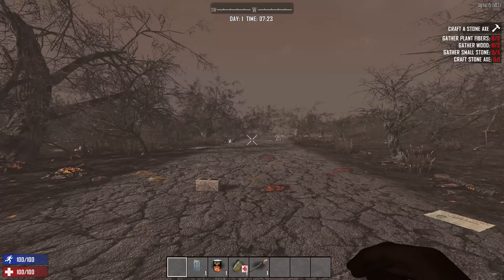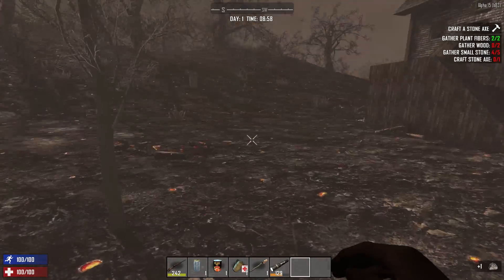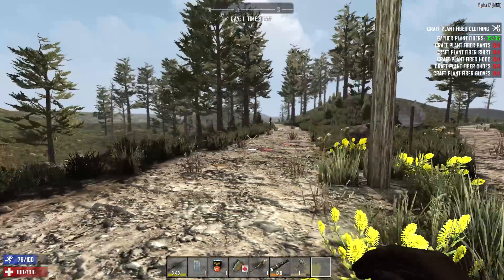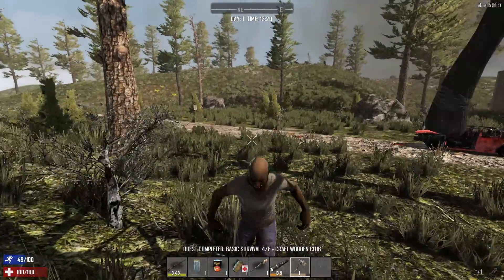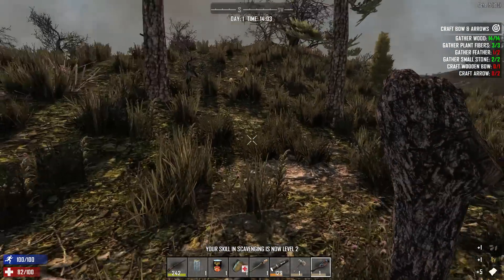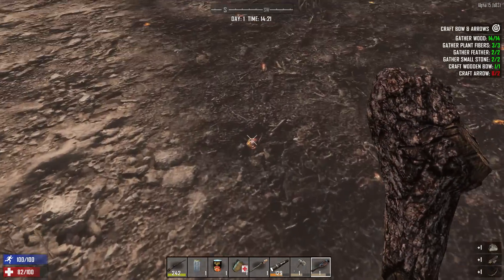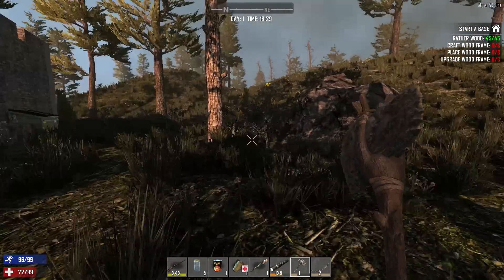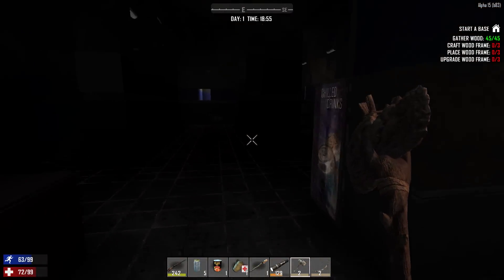7 Days to Die ALPHA 15 Gameplay Part 1 - "HUGE UPDATE, ALPHA 15 HYPE, NEW SEASON!"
7 Days to Die ALPHA 15 HAS LAUNCHED, AND IT'S TIME TO START OUR ADVENTURE IN THIS MASSIVE NEW UPDATE! 7 Days to Die, the voxel-based survival game that encompasses zombie gameplay, survival, and building awesome bases! WE'RE BACK BOYZ!

What is 7 Days to Die Alpha 15?

7 Days to Die is an open world, voxel-based, sandbox game that is a unique mash up of First Person Shooter, Survival Horror, Tower Defense and Role Playing Games combining combat, crafting, looting, mining, exploration, and character growth.

Block Physics and Stability - Our Physics System simulates real-time structural integrity, durability and mass. Blocks don't float in the air nor can you build an unsound unsupported structure.

Solo, Cooperative and Multiplayer - Play solo, coop or multiplayer in our unique Zombie Nomad Mode be a human, a bandit or a zombie for a no rules experience.